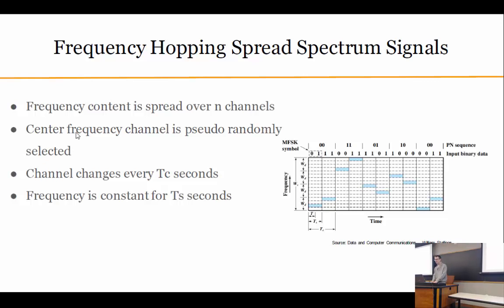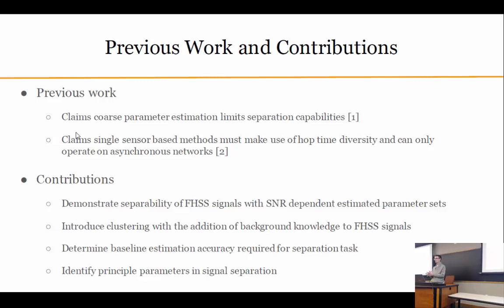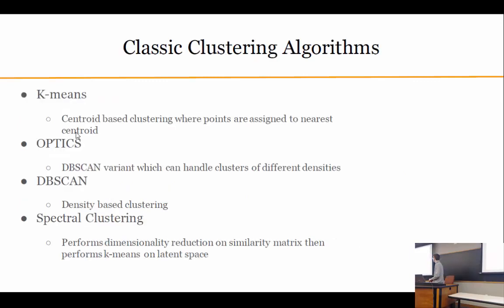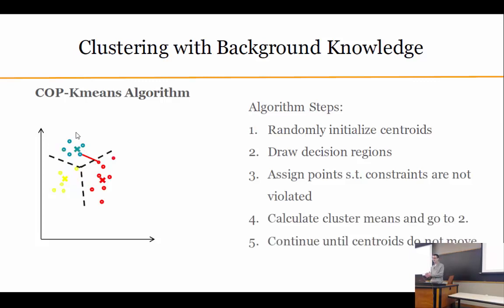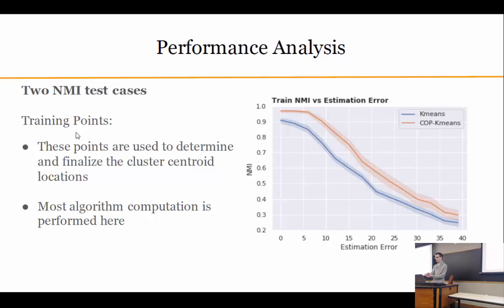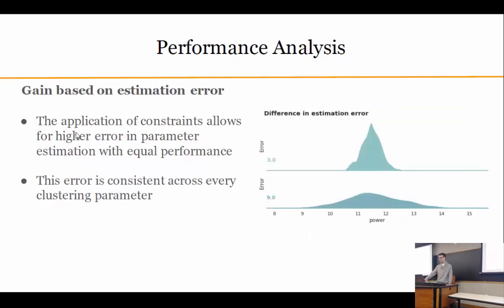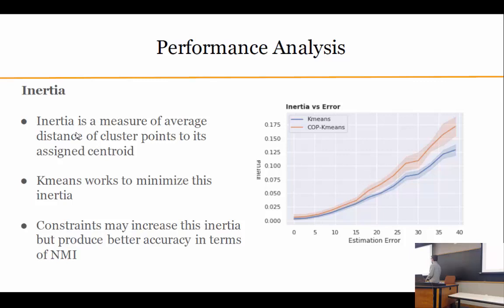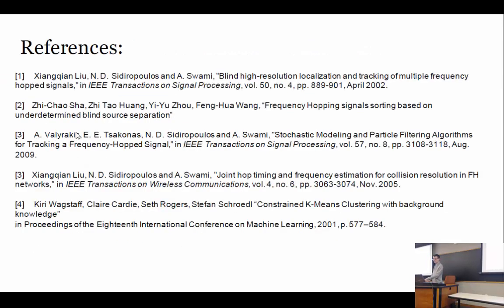Blind Frequency Hopping Spread Spectrum Source Separation with Constrained Clustering